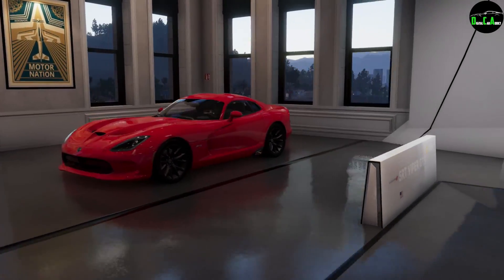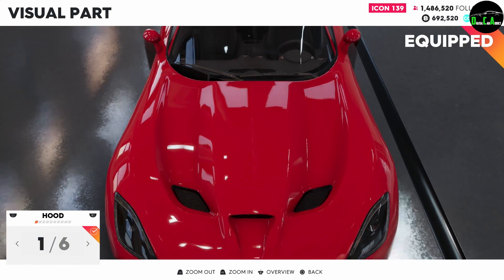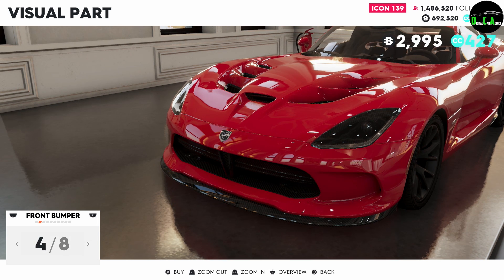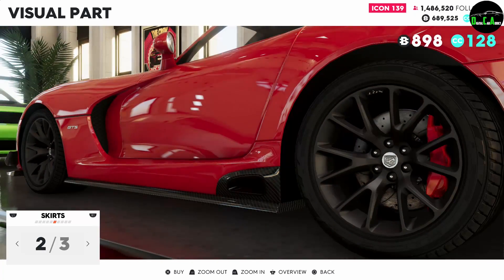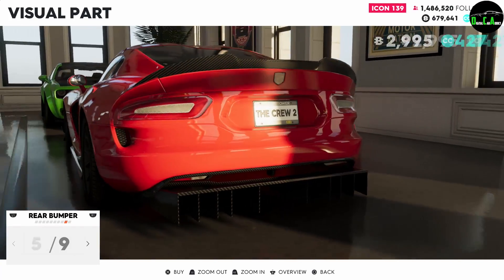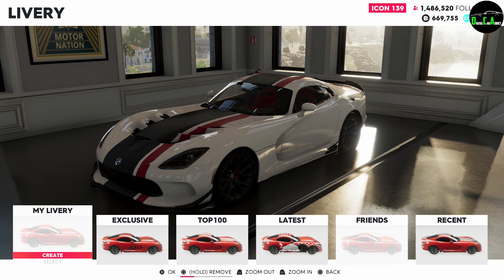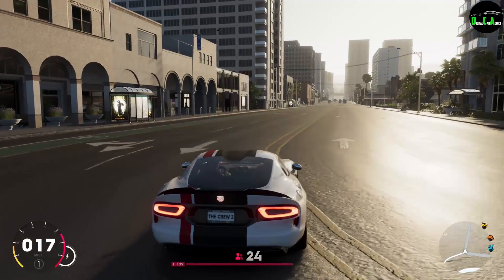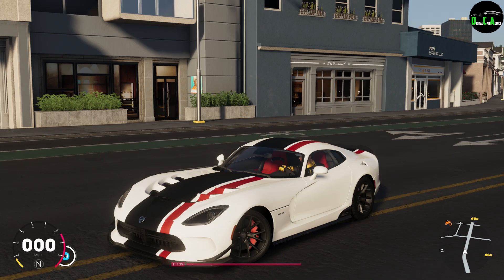The Crew 2 - DODGE VIPER GTS - Customization, Top Speed Run, Review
2013 Dodge Viper GTS

Price - $374,500 (Gold Edition $299,599)
Class - Street Car
Perf Level -  208 (Max 280)
Top Speed - 205 mph (330 kmh)